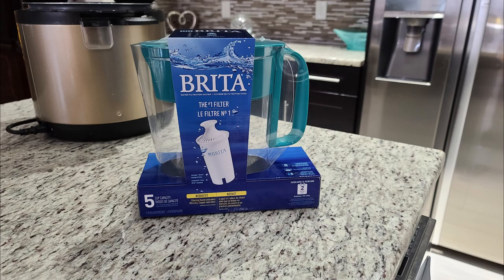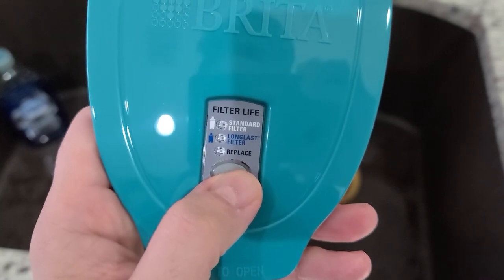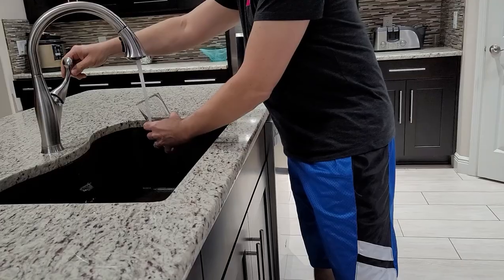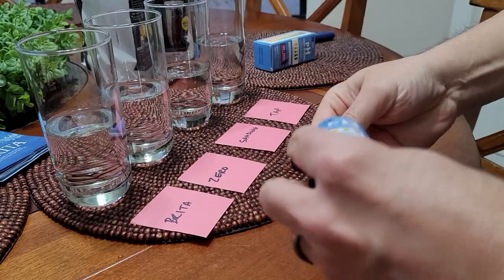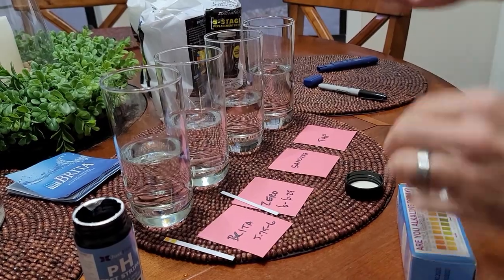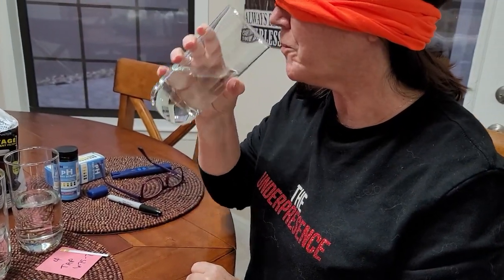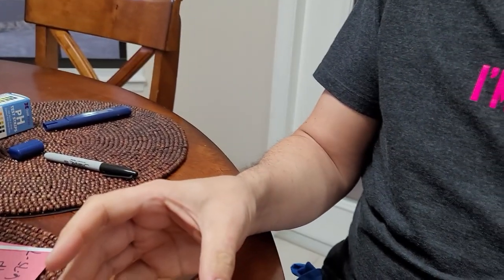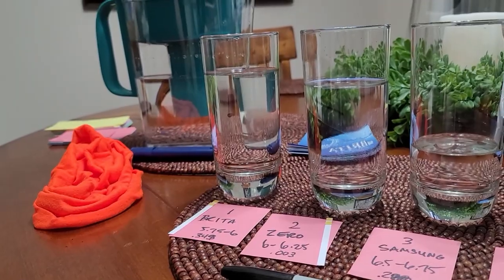Brita Water Filter versus ZeroWater Filter: Which is The Best?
It's been a while since we've done a water test. We've been really happy with our ZeroWater filter for over 7 years, but a friend had a Brita filter and her water tasted a little better. So we got one and decided to test TDS, pH, and the taste in a blind taste test. We use Zero Water every day, but both Felicia and I blindly thought Brita tasted the best in our own test. Weird! And Brita is actually more acidic than Zero Water, despite ZeroWater's total lack of minerals! Our results are interesting. What water filter do you like best?

Music by the Chuck Fresh Chill Project here on YouTube and everywhere you can stream great music.